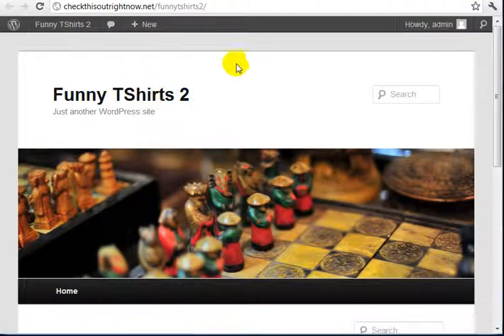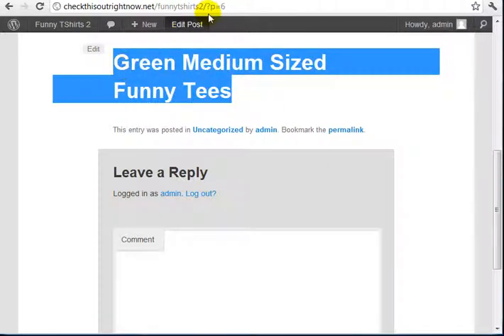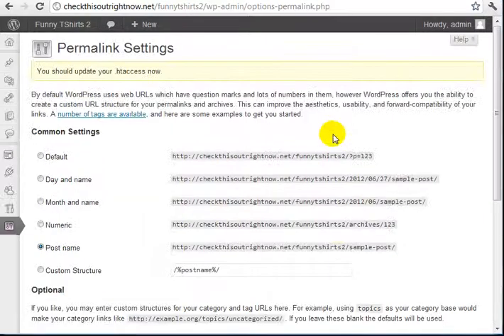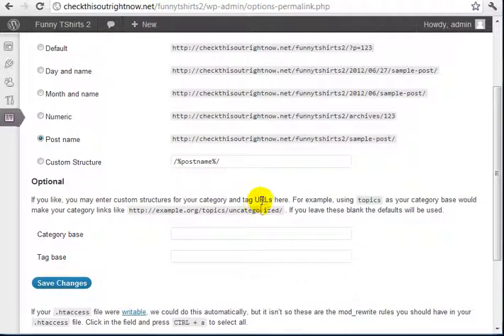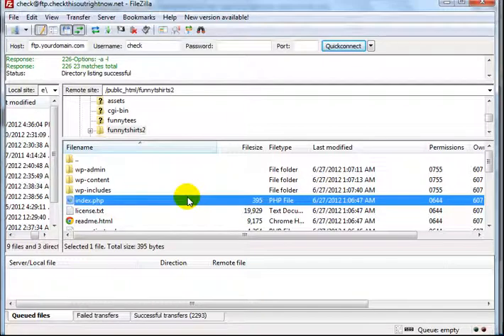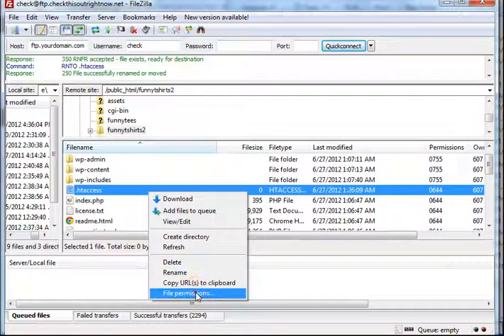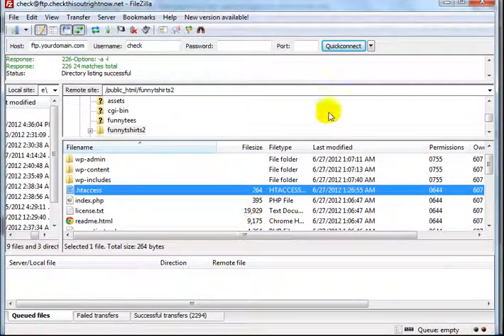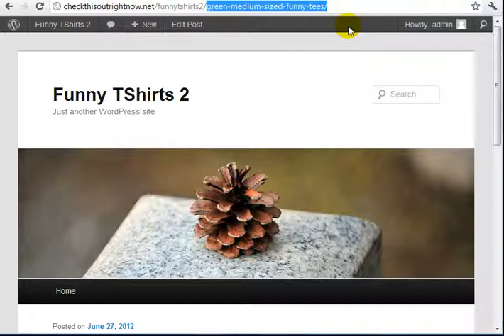Wordpress How to Change Your Permalinks Structure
WordPress tutorials to help get you and your clients acquainted with the world's best web publishing platform. This video is dedicated to teaching people how to use and configuring WordPress step by step.